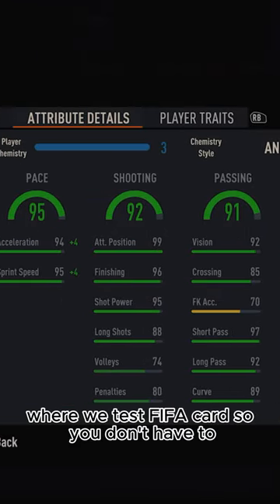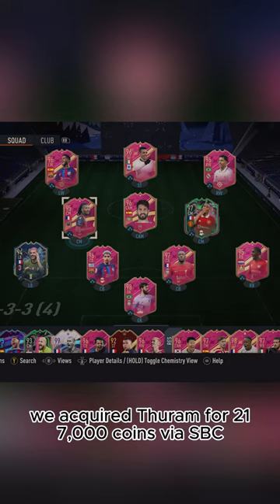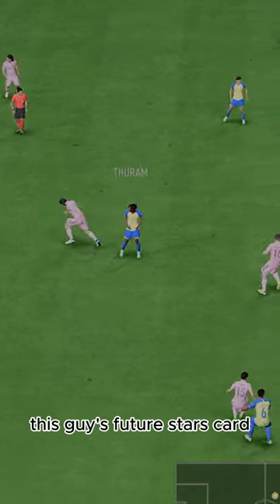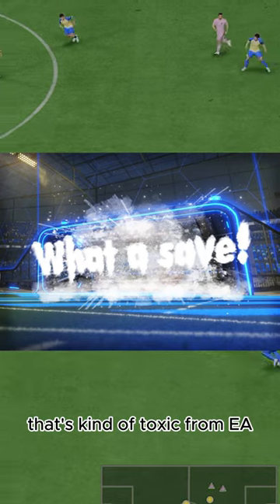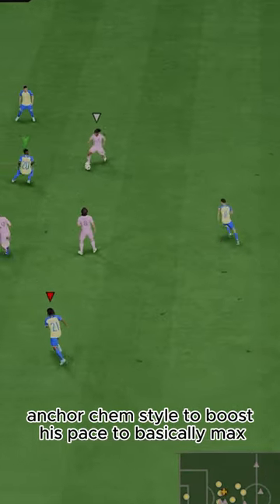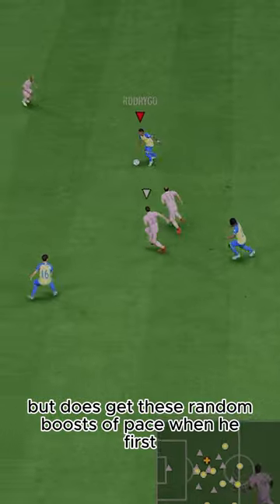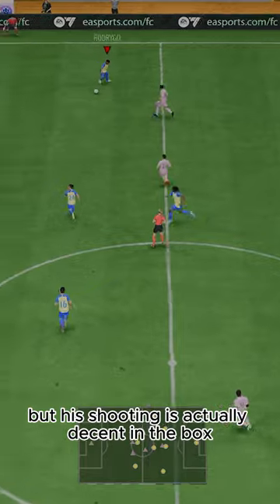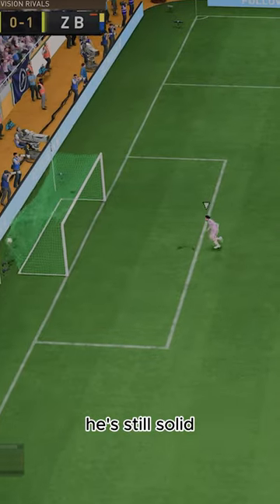Baller or BUST?! Futties Thuram Player Review!